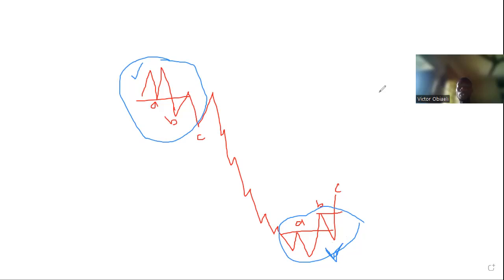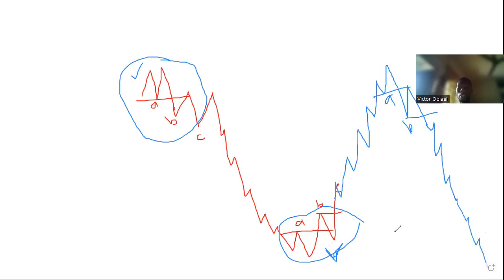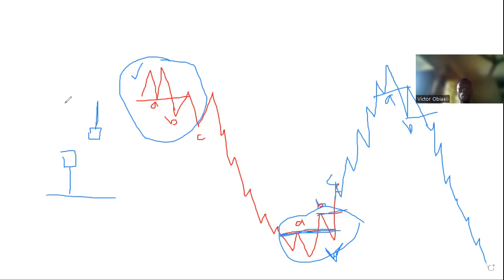DAY 4 | Trade Entry and Exit